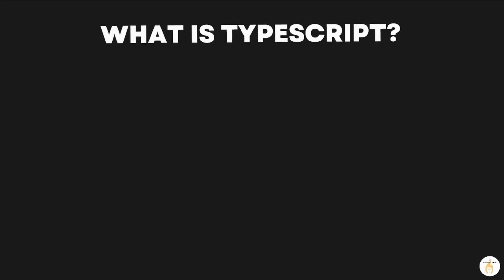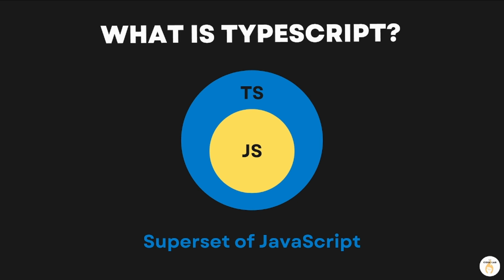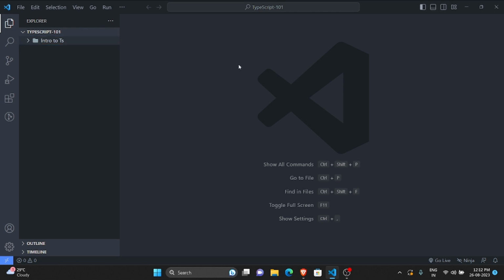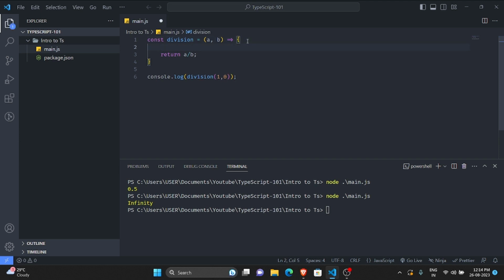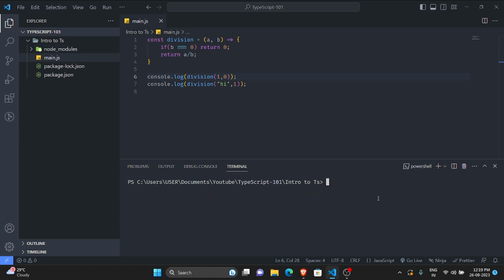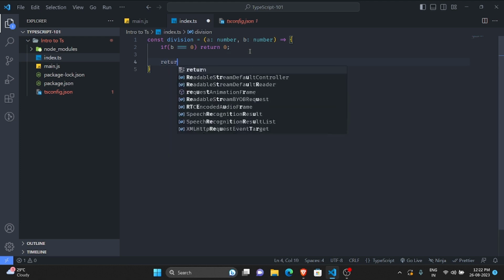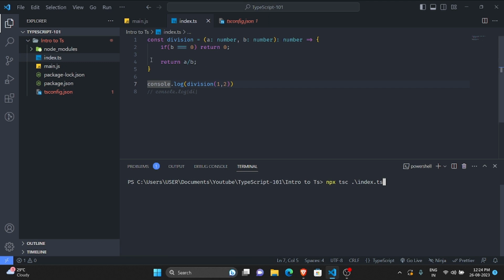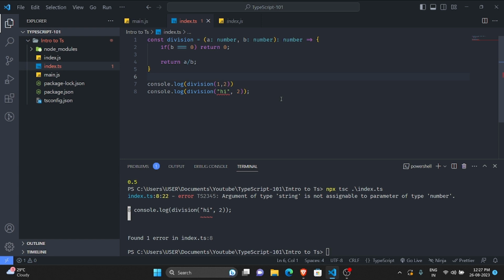Introduction to TypeScript | TypeScript 101 Series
🌟 Explore the magic of TypeScript in our TypeScript 101 Series! 🚀

In our first video, "Introduction to TypeScript", we uncover how TypeScript enhances your code quality, catches errors early, and sets up your dev environment for success. Get ready for a smooth ride into the world of modern web development.

⏳ Timestamps
0:00 - Intro
0:44 - Course Outline
2:53 - What is TypeScript?
5:10 - TypeScript Vs JavaScript
7:05 - Code Setup
8:05 - Why we need TypeScript
10:58 - Setting up TypeScript and Coding in TypeScript
15:54 - Compiling TypeScript and running JavaScript
16:46 - TypeScript Magic
18:12 - Outro

I'd love to hear your feedback and connect with you on social media.

Join the revolution of digital creators and unleash your coding potential with Sridhar’s Code Lab. Remember, the journey of a thousand lines of code begins with a single tutorial. Thank you for being a part of our incredible community, and let's embark on this thrilling coding adventure together! 🚀